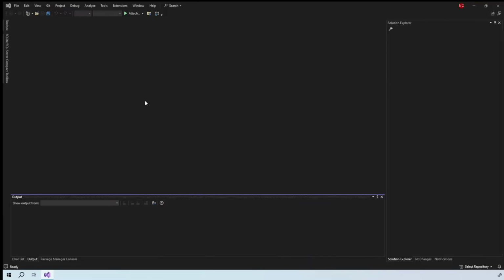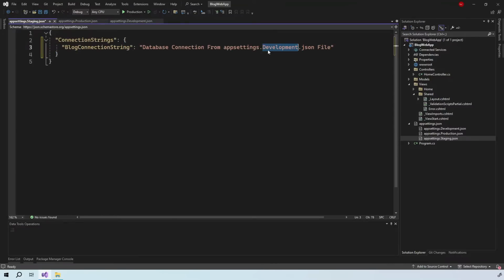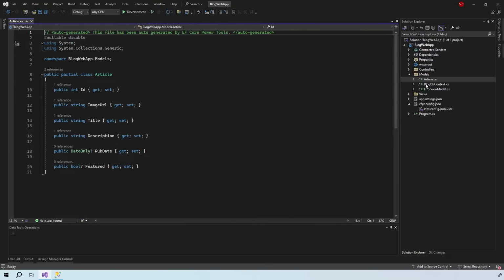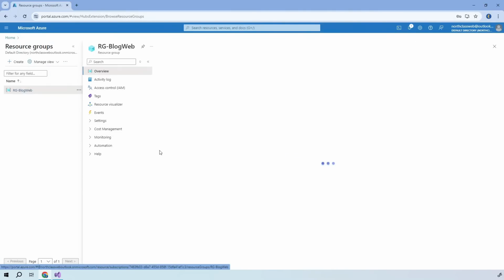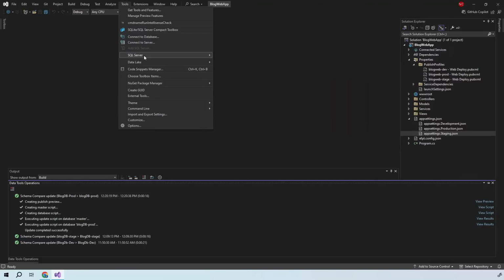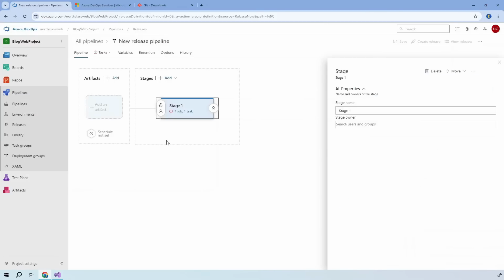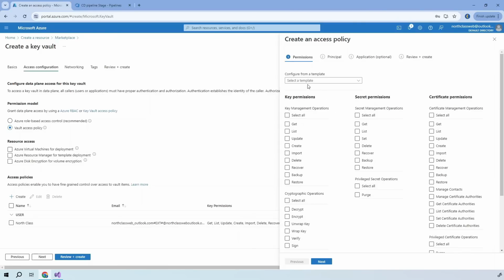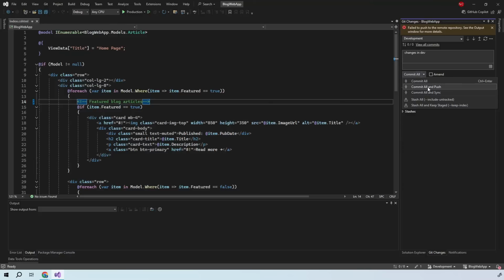ASP.NET Core Environment & Azure DevOps CI/CD - Full Course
In this course you are going to learn how to configure ASP.NET Core application environment variables and deploy the application to azure cloud using Azure DevOps CI/CD pipelines.

This course contains 18 lectures ⏲️:
- 00:40 Lecture 1 - Create ASP.NET Core MVC Application Template
- 03:10 Lecture 2 - Setup ASP.NET Core Environment Profiles
- 09:54 Lecture 3 - Setup Application Settings Profiles
- 12:44 Lecture 4 - Create Web Application Settings Files
- 21:19 Lecture 5 - Override Application Settings Configuration
- 26:17 Lecture 6 - Install Entity Framework Nugget Packages
- 29:31 Lecture 7 - Add Entity Framework Tools To Visual Studio
- 30:47 Lecture 8 - Create SQL Database For Each Environment
- 34:14 Lecture 9 - Use EF Core Power Tools To Connect To SQL Server Database
- 36:22 Lecture 10 - Configure App Settings Files & Retrieve Data For Each Environment
- 42:24 Lecture 11 - Create Azure App Service Web Apps
- 47:00 Lecture 12 - Create Azure SQL Database
- 52:42 Lecture 13 - Deploy Web App To Azure Cloud Via Visual Studio
- 01:17:35 Lecture 14 - SCM (Kudu)
- 01:21:40 Lecture 15 - Setup Azure CI/CD Pipelines
- 01:40:44 Lecture 16 - Override Environment Variables In Azure DevOps Variables
- 01:45:59 Lecture 17 - Secure Connection String Using Azure Key Vault
- 01:53:48 Lecture 18 - Setup Pull Request And Branches Policies